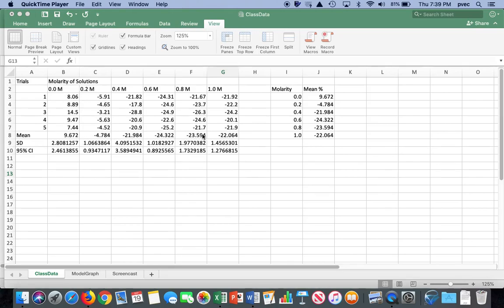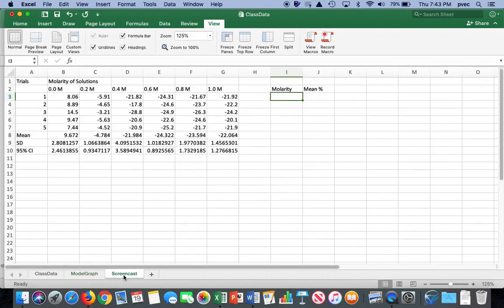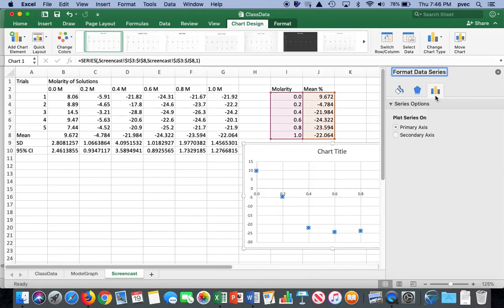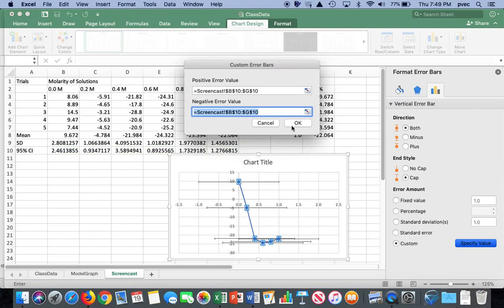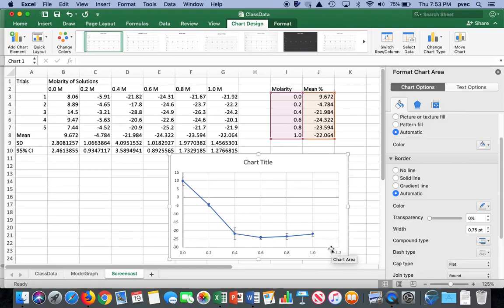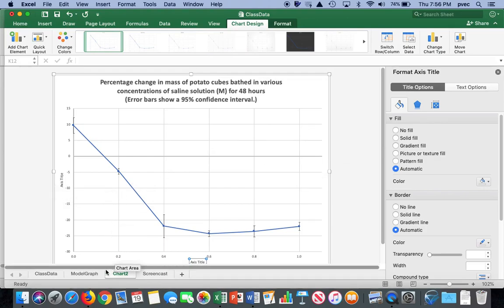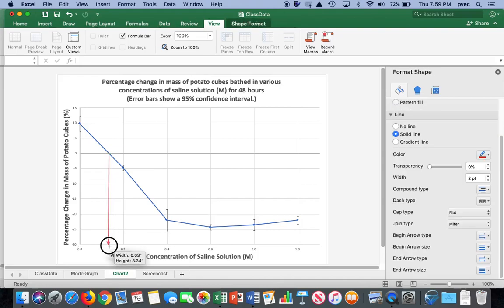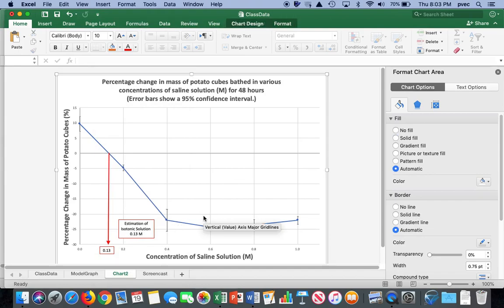September 2019 Estimation of Osmolarity Lab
Learn how to make your graph for the Estimation of Osmolarity Lab.